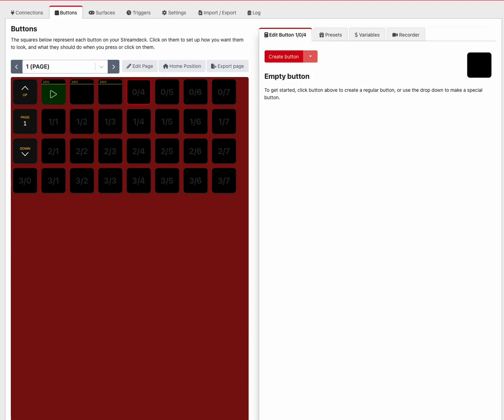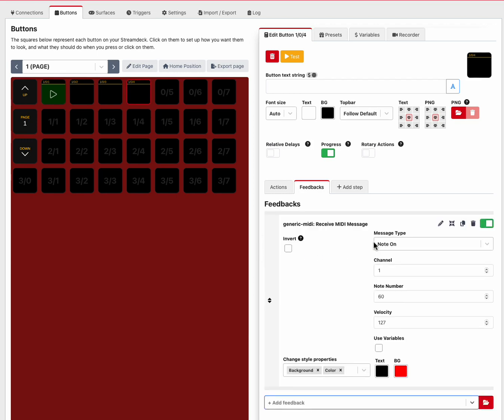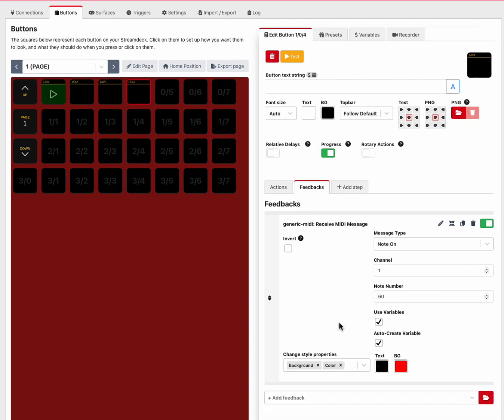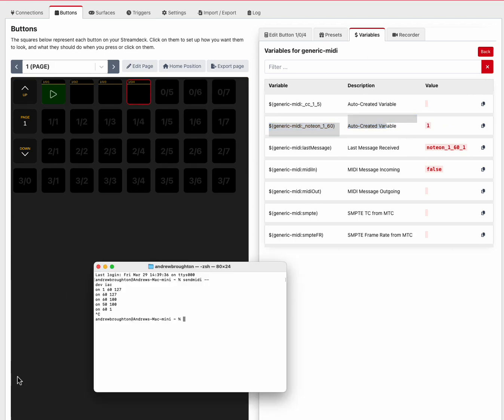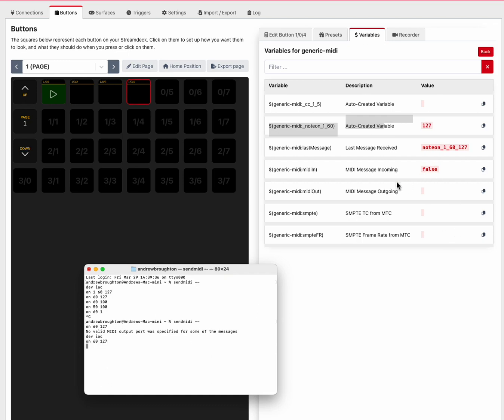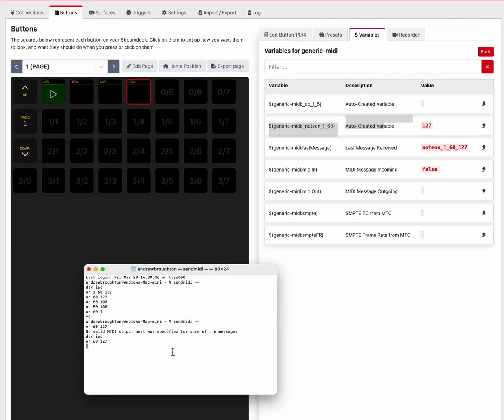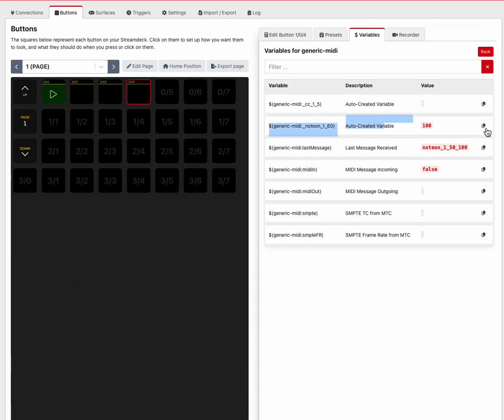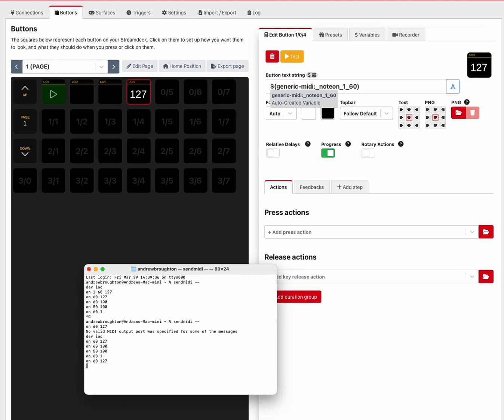Auto-Create Variable in Generic MIDI module for Companion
How to auto-create a variable in the Generic MIDI module for Companion. This also works with the RCP module.